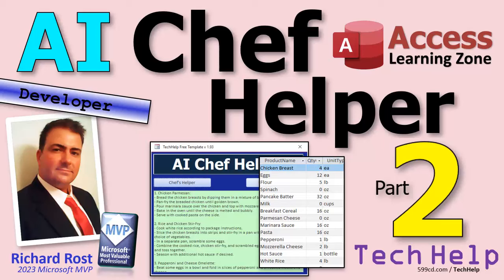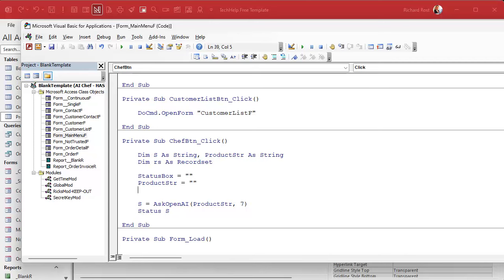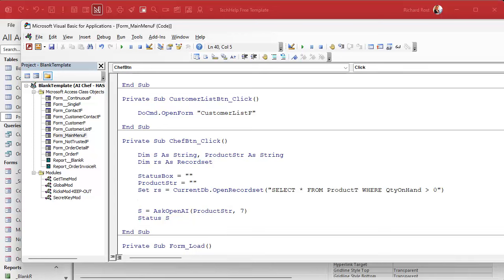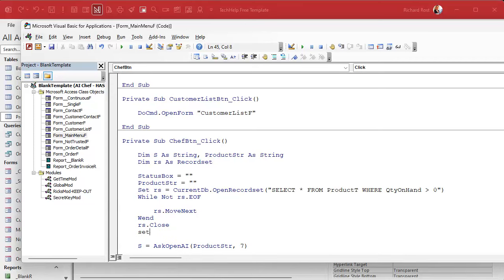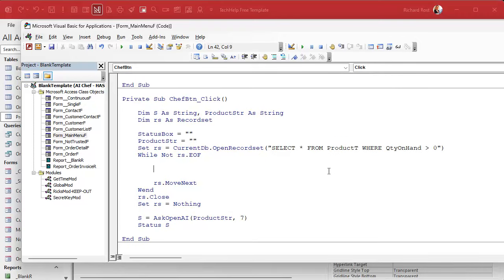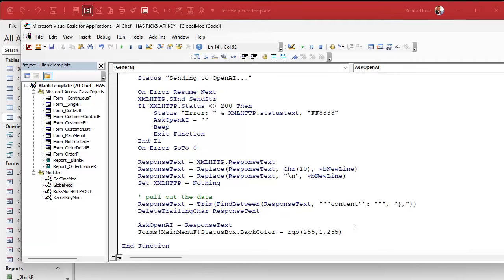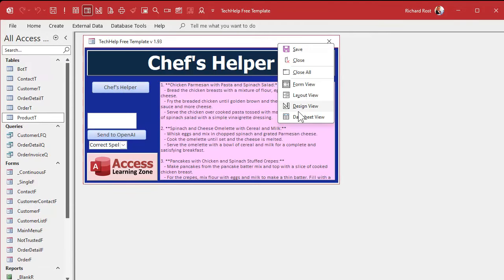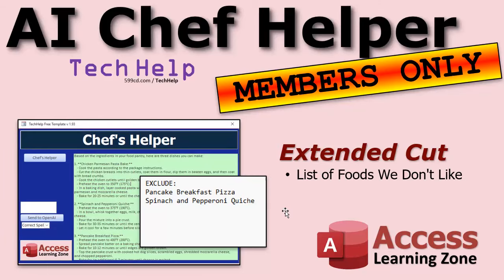Integrate OpenAI (ChatGPT) for Recipe Ideas into the Microsoft Access Chef's Kitchen Helper, Part 2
In this Microsoft Access tutorial, I will show you how to integrate OpenAI (ChatGPT) into your Chef's Kitchen Helper database to generate new recipe ideas based on pantry items directly from Access. This is Part 2.

Silver Members & up get access to an Extended Cut of this video. In the Extended Cut, members will learn how to create an exclusion list so you can say "don't give me the Breakfast Bacon Pancakes ever again." We'll also see how to add special instructions like "mom is visiting this weekend. Vegetarian dishes only, please."